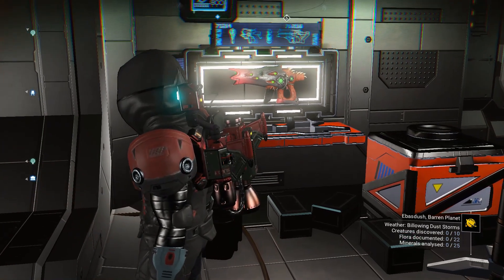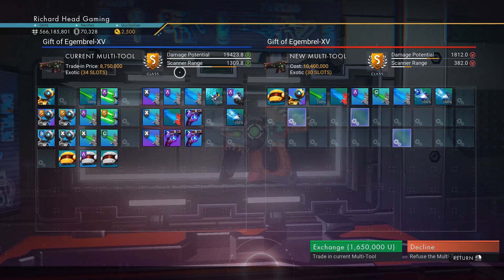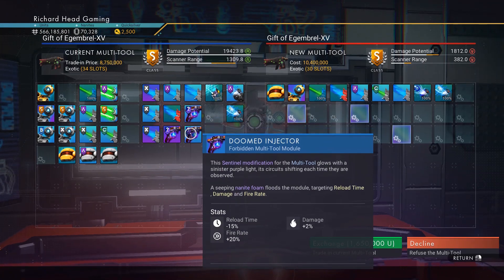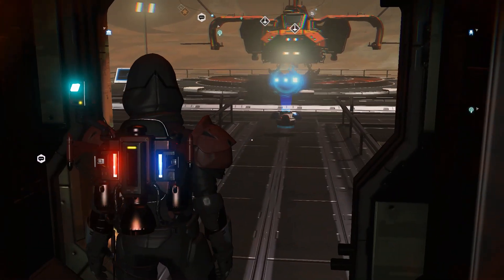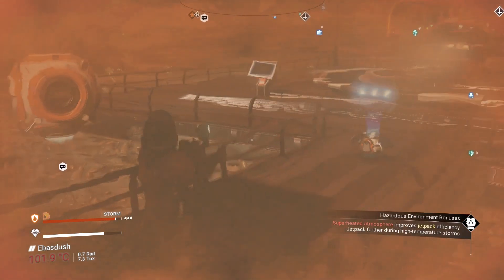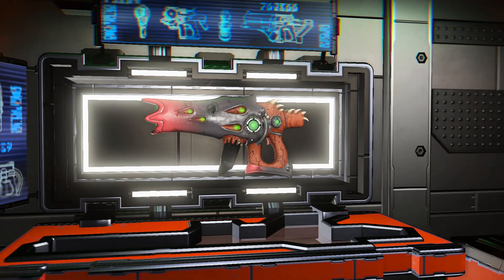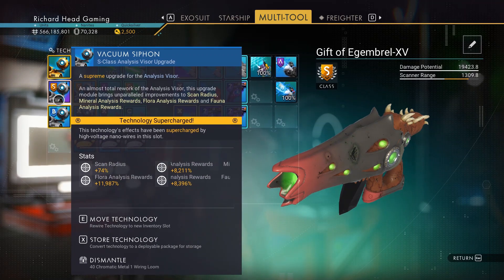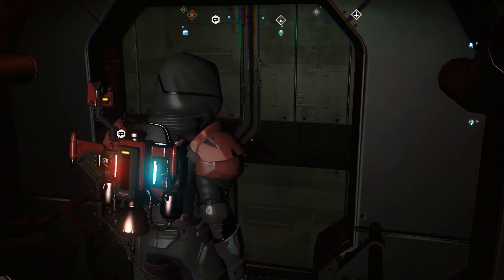Alien Multitool find.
Austintacious Black Crystal multitool only better/worse lol